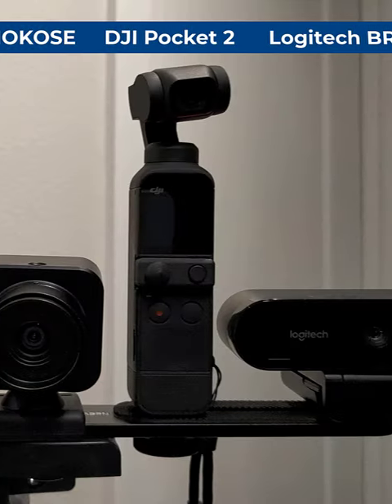📷 Best 4K Webcam | Hyperspeed Comparison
Comparing the best 4K webcams:
OBSBOT Tiny PTZ 4K
Logitech BRIO
MOKOSE 4K USB Webcam